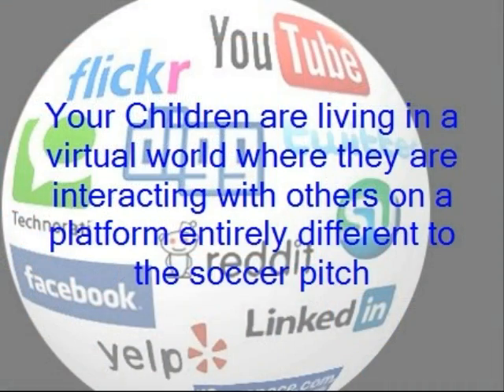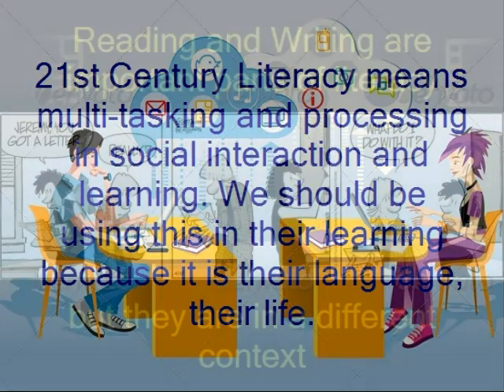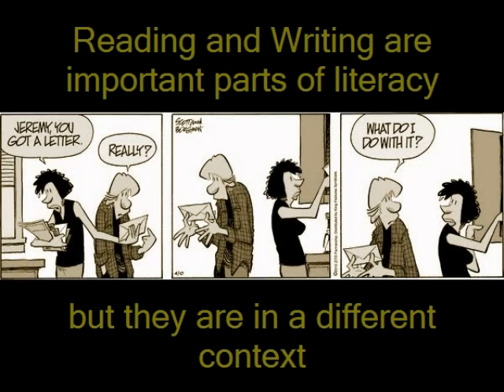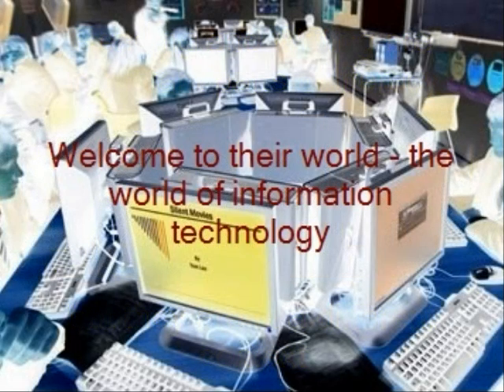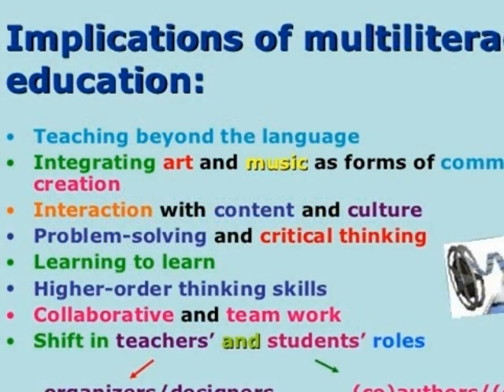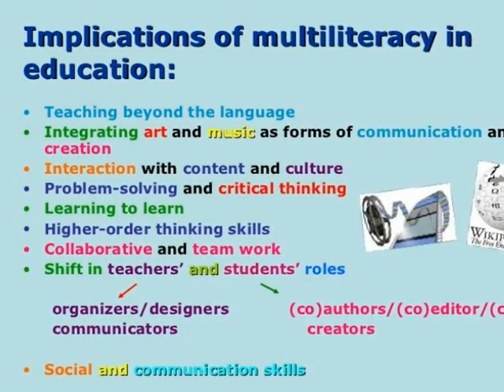Multimodal Resource - 21 Century Literacy